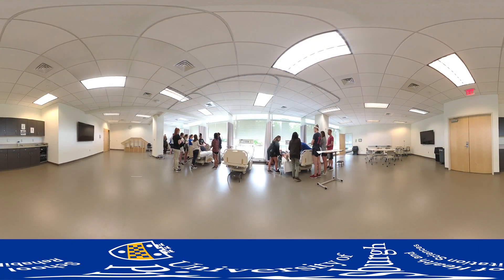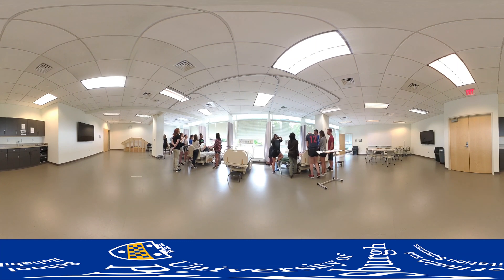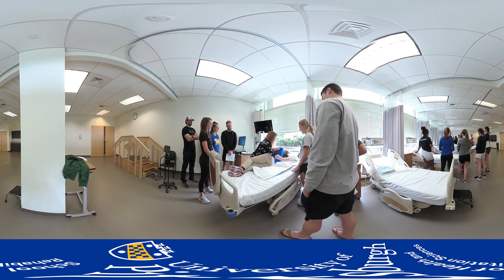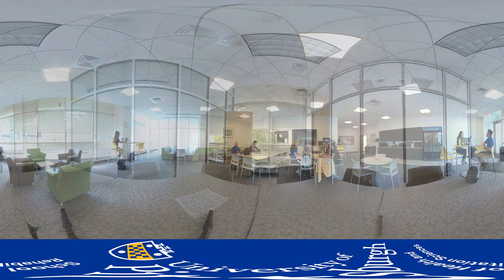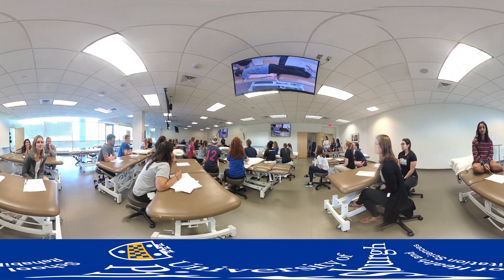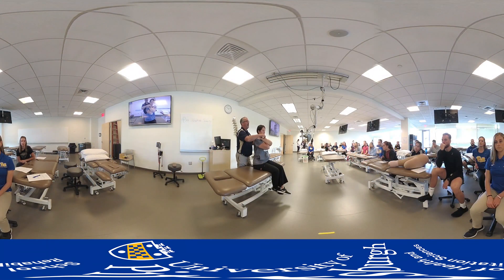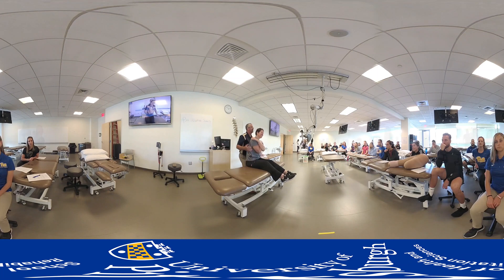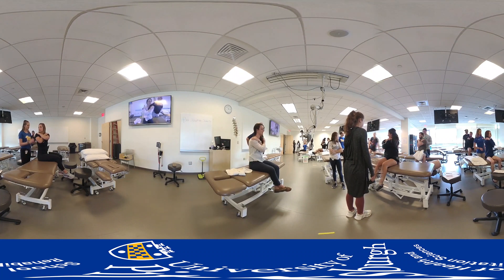Physical Therapy Academic Spaces Virtual Tour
Take a 360-degree virtual tour of the state-of-the-art academic spaces of the #1-ranked Physical Therapy program at the University of Pittsburgh School of Health and Rehabilitation Sciences.